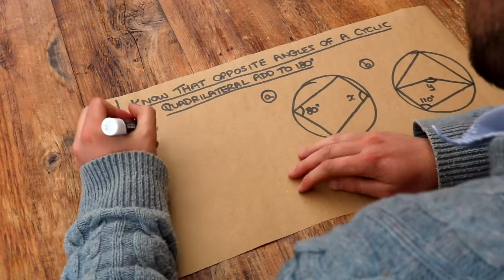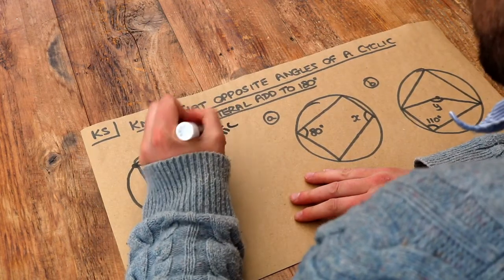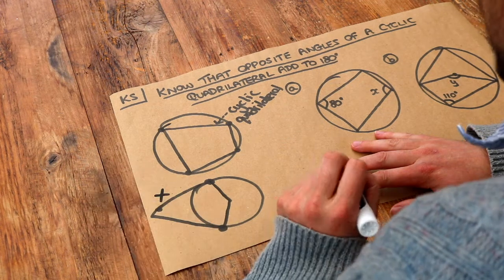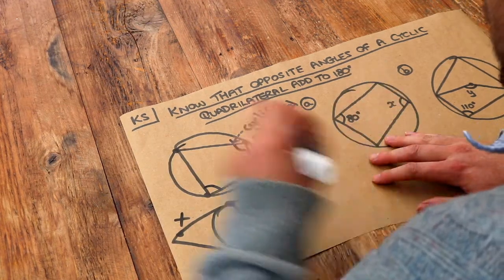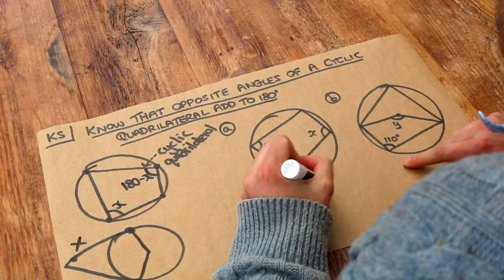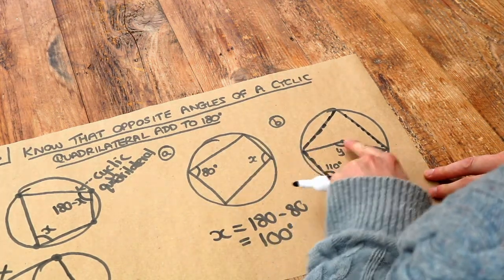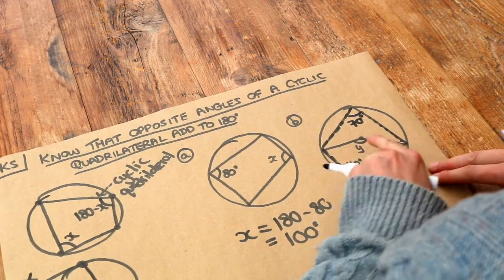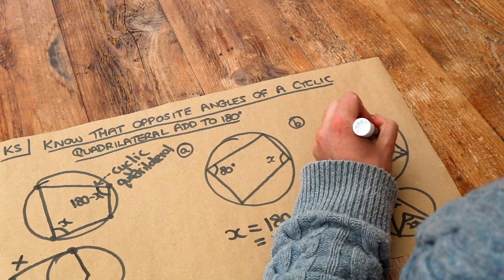Key Skill - Know that opposite angles in a cyclic quadrilateral add to 180.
"Know that opposite angles in a cyclic quadrilateral add to 180."